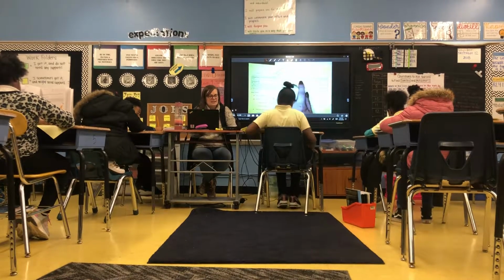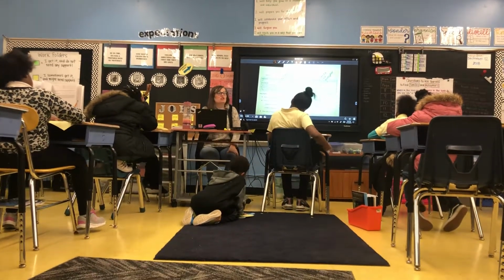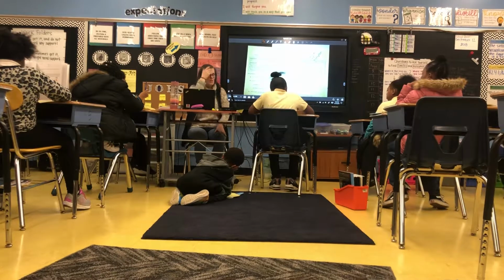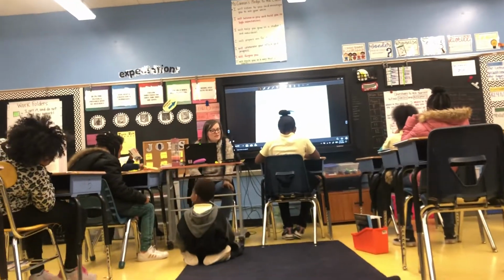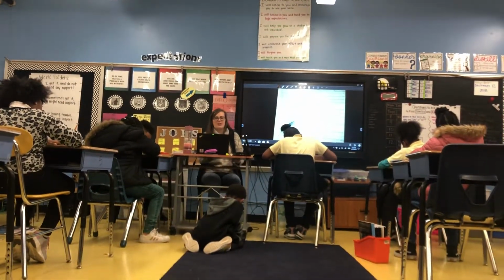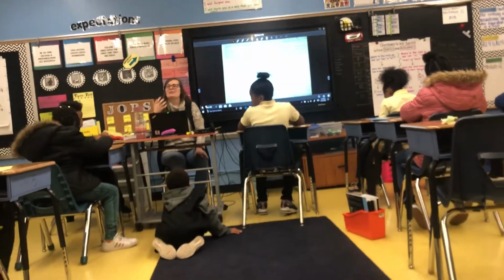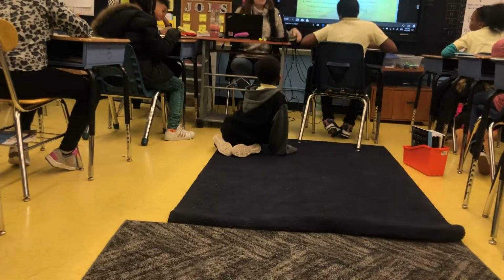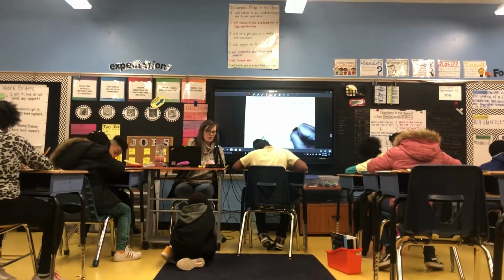T2.1; T2.2; T2.4